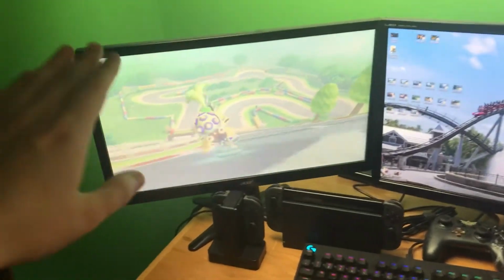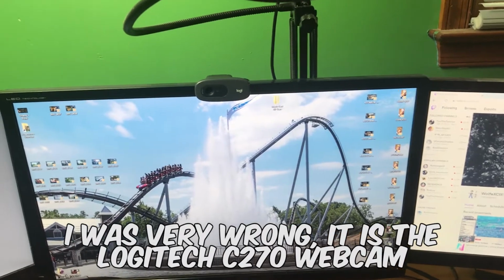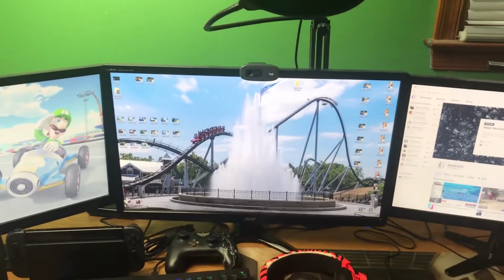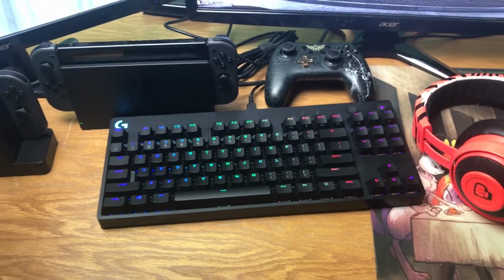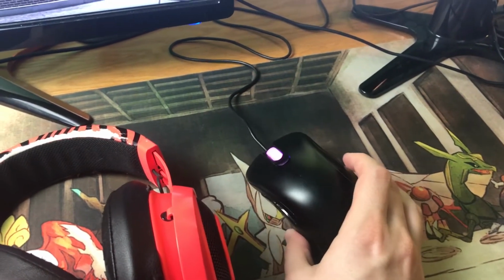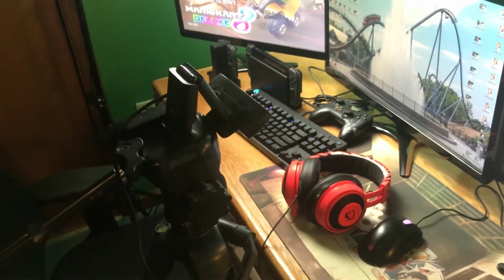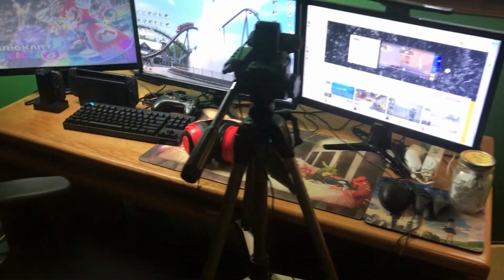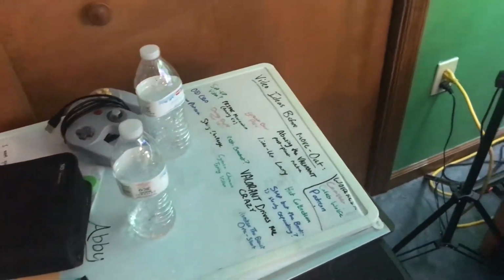WolfeXCIX PC Setup Tour 2021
.:Video Info:.
It's been a couple years since I've uploaded a setup tour.  Now that I finally moved out of my last apartment, and relocated my computer to an office space, I felt it was the perfect time to make this video!  While not much about my pc has changed internally these past couple years (which is due to the rising prices of pc parts), I have upgraded my setup in a variety of other, external ways.  Also, I want to apologize if this video seemed somewhat all over the place, as I was trying to find ways to make it different than my previous setup tour.

.:My Channels:.